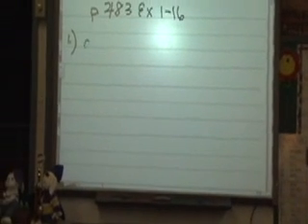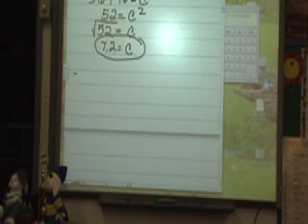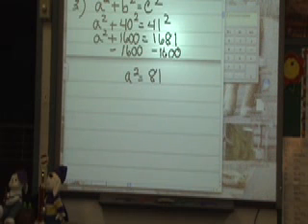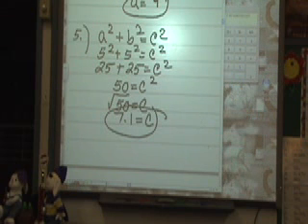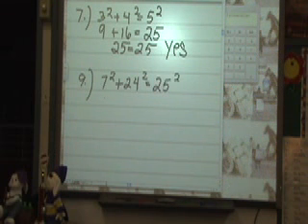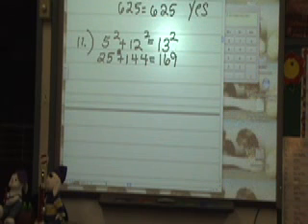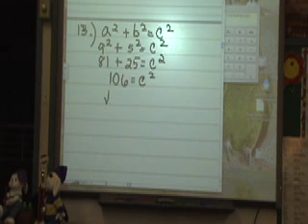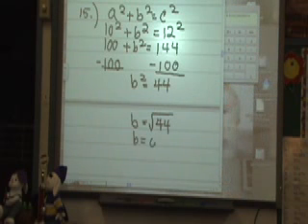Prealgebra p. 483